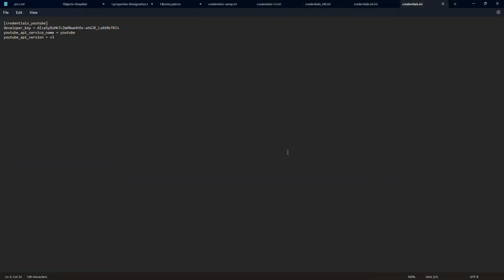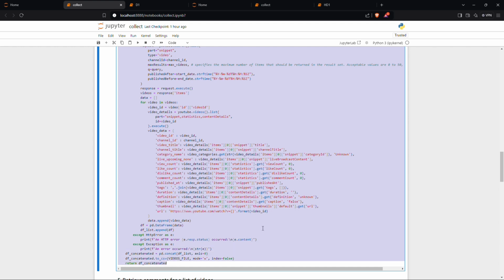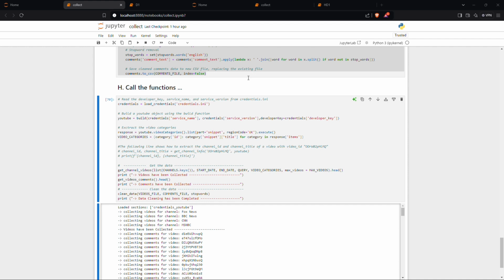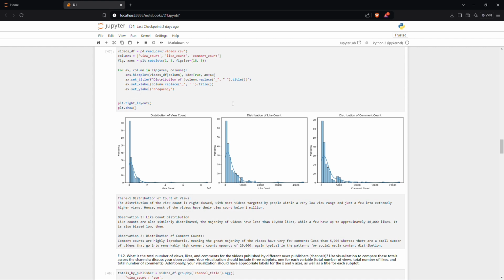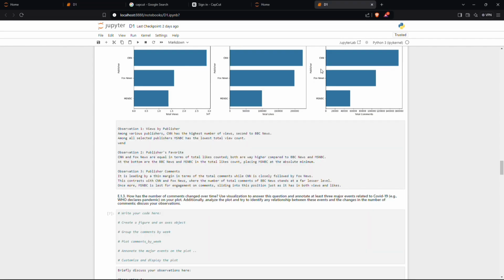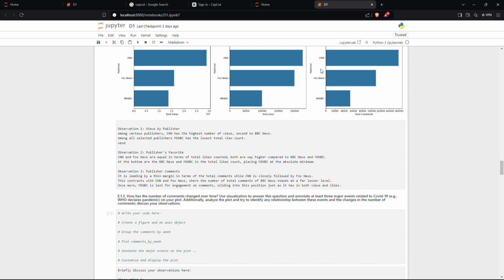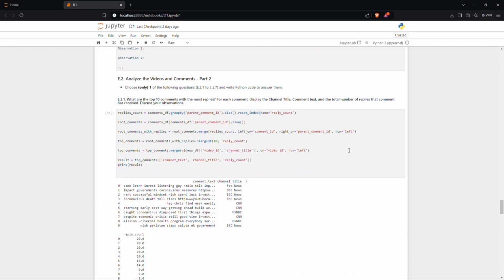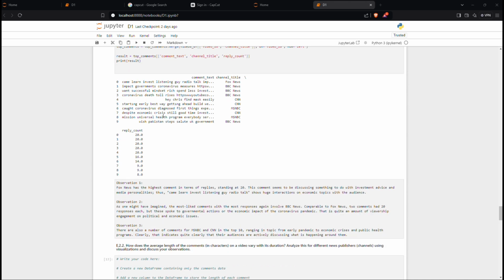Data science concepts D1 Task